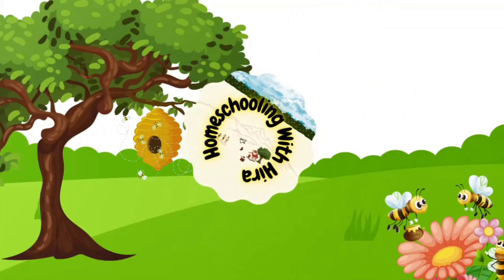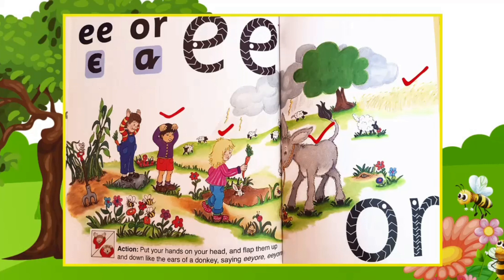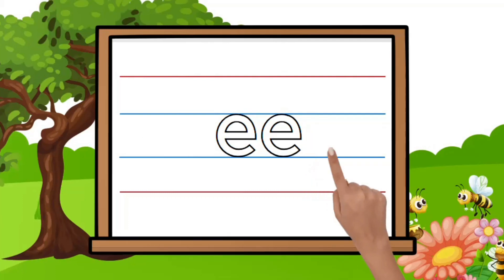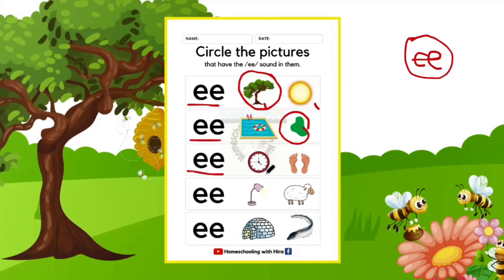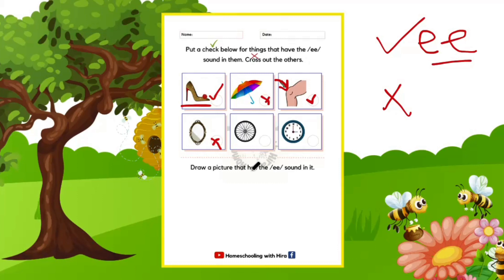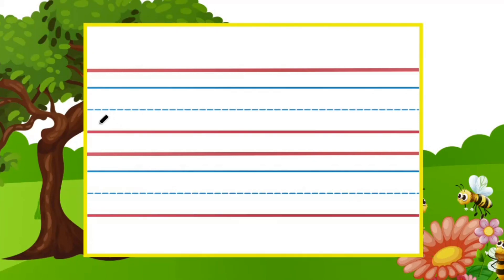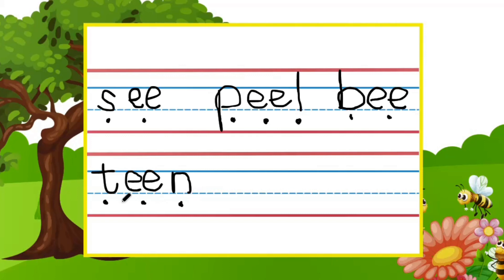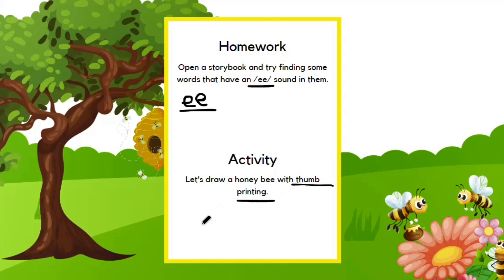Phonics Lesson 23/long vowel ee/Jolly Phonics Classes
Phonics Lesson 23/long vowel ee/Jolly Phonics Classes This is the 23rd class of the series ONLINE PHONICS CLASSES FOR KIDS. Phonics Lesson -23-  Sound of long vowel ee with a Story, Action, Formation, Blending, Segmenting, Dictation, and Worksheets For Kids
In this series, we shall follow the Jolly Phonics Phonics Scheme and will do all the steps online as we do in our offline classes following the Jolly Phonics system.

Requirements: Please print the complete set of worksheets from my website for children to solve the activity papers with me in this online session.